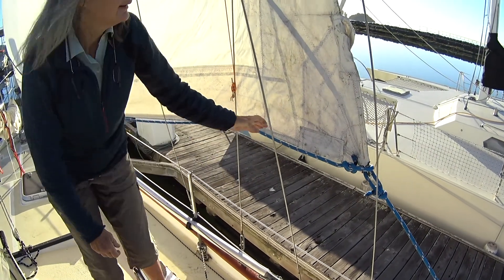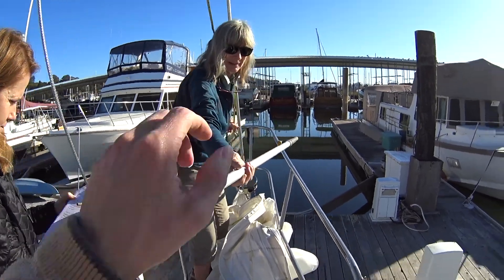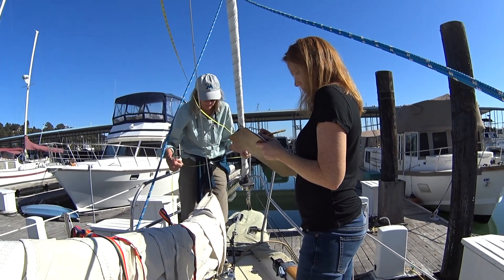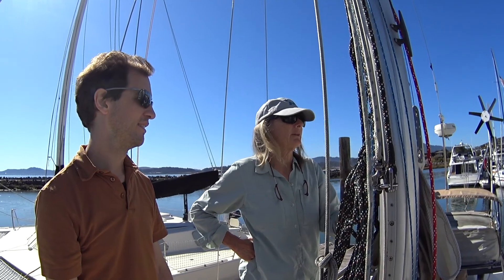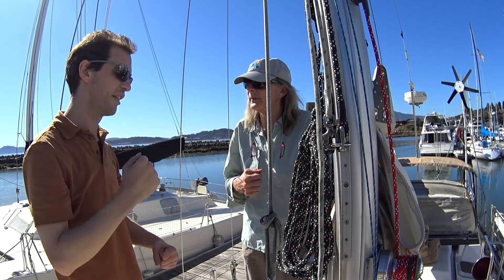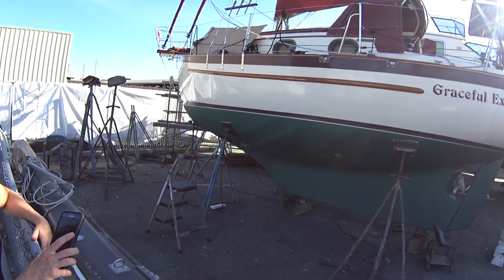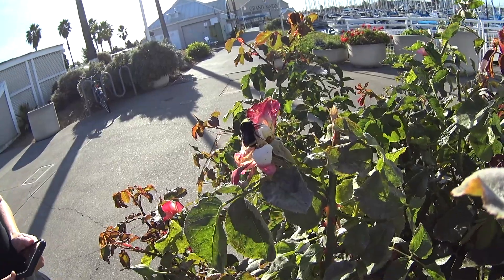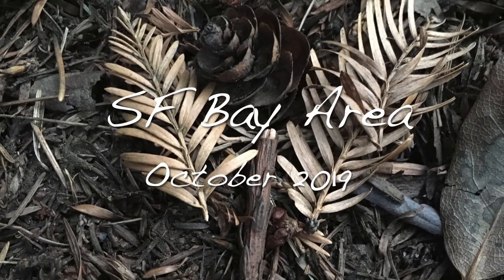✨SV Sparklemuffin #17 - Carol Hasse!!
World-renowned master sailmaker Carol Hasse measures Sparklemuffin for a new wardrobe, and more!

Highly recommend this documentary about Carol Hasse! Watch online for free.
"Port Townsend Sails: A Woman, A Place, A Passion" by Paul Shapiro
**EDIT: It appears the owner of the documentary has chosen not to make it available any longer.**

~ About ~
Sparklemuffin is a Cabo Rico 34 sailboat with aspirations for South Pacific tropical island hopping adventures!

~ Music ~
Rise Up / Yves Larock feat. Jaba
Breathe (Sunny Lax Remix) / Daniel Kandi
Suburban Train / Tiësto
Metamorphosis / Phynn
Whirlpool / Yuri Kane

I PAY for ALL music in my personal collection. If you like your music, support the artists!

~ SFX ~
"Bell, Candle Damper, A (H4n).wav" by InspectorJ